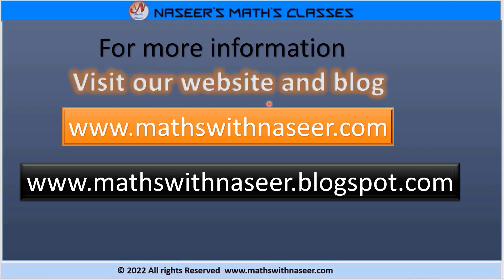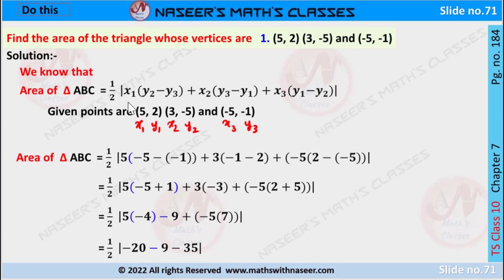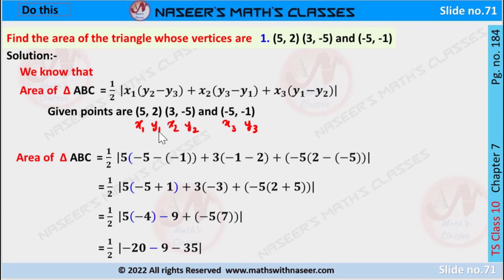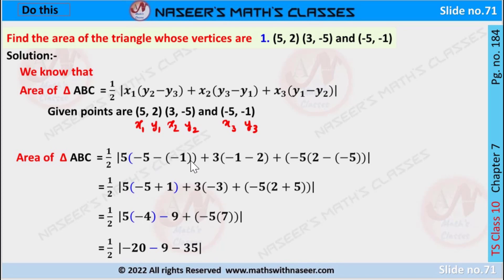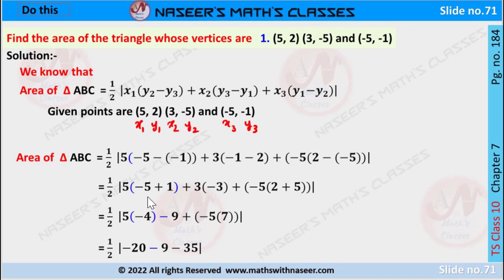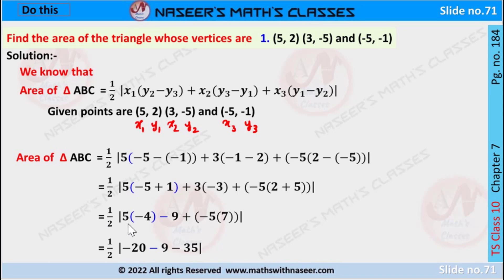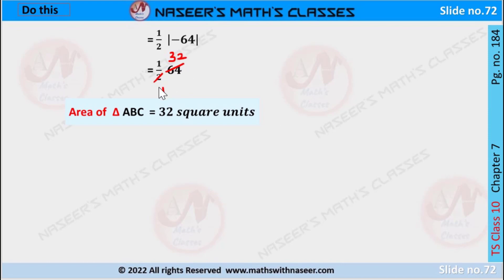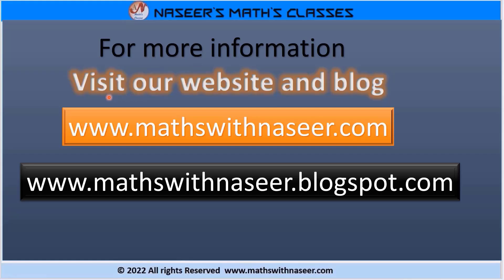TS MATHS CLASS 10 CHAPTER 7.CO-ORDINATE GEOMETRY DO THIS(1) PAGE NO.184